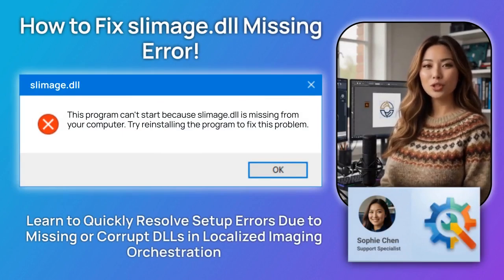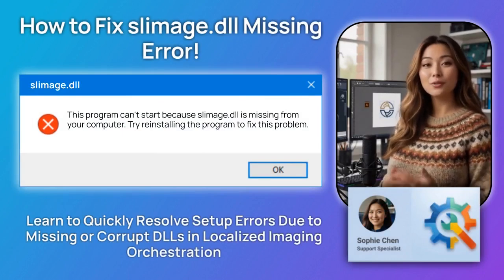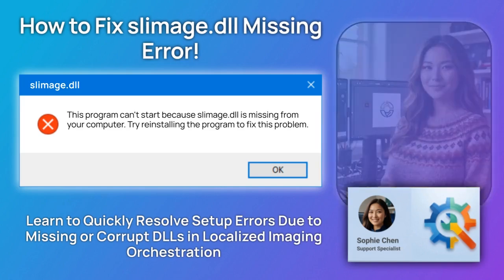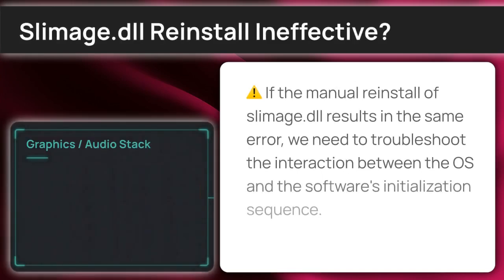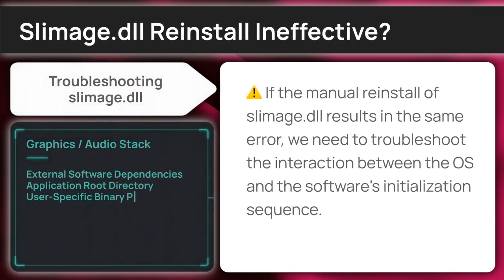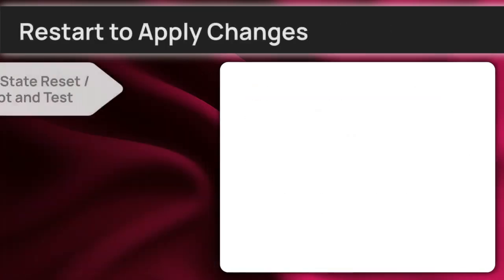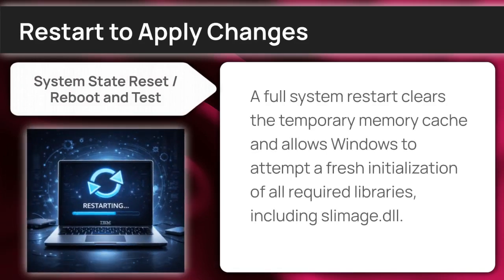How to Fix slimage.dll Missing Error!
Slimage.dll: How to Properly Repair Program Errors from Missing or Corrupt DLLs in Localized Imaging Orchestration. 🛠️⚙️ An optional cleanup-related utility is available at the following

Does Windows list Slimage.dll as a missing dependency? Slimage.dll acts as a shared resource that Localized imaging orchestration references during normal operation.

What is Slimage.dll? Associated with localized imaging SDKs or the "SoftLog" imaging suite. It manages the hardware-accelerated rendering of specialized image data and localized bitmap caching. If missing, the parent software will launch with a blank UI viewport or report a "Graphic module load failure" during the data-import phase.

Slimage.dll serves as a Multimedia Processing Library DLL that leverages the Multimedia Library for Localized imaging orchestration operations. If you’re seeing this error, I’ll walk through standard troubleshooting steps to help you get back up and running.

▶ This video explains:

- Discover more about the slimage.dll file

Timestamps:

00:00 - slimage.dll Error Fix Without Downloading DLL Files
00:19 - What Does slimage.dll Do in Applications
00:45 - How to Manually Reinstall slimage.dll File
01:08 - Restart Your PC to Apply DLL Fix
01:27 - Refresh Program Files to Fix slimage.dll Error
02:05 - Risks of Downloading slimage.dll from Unknown Sources